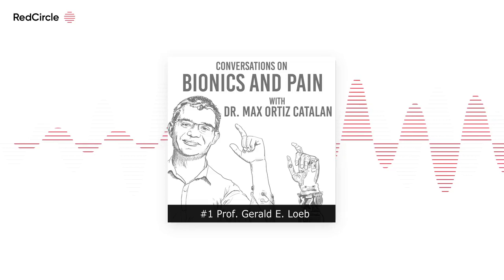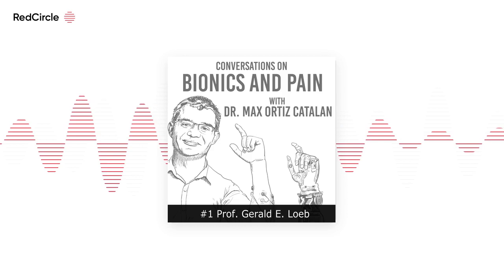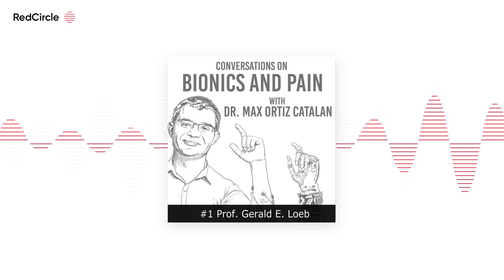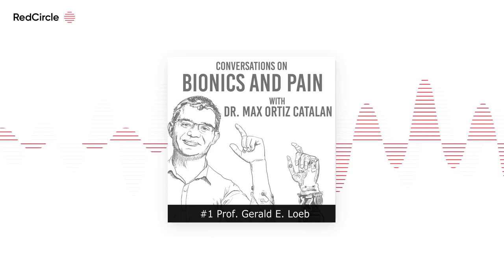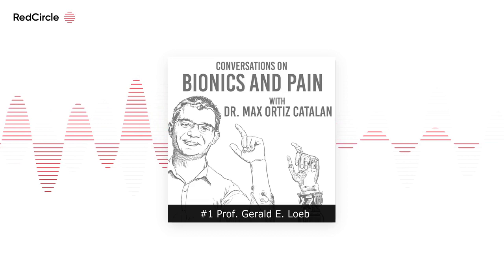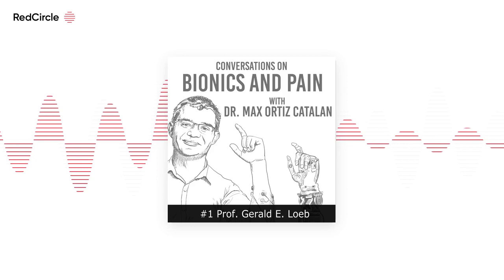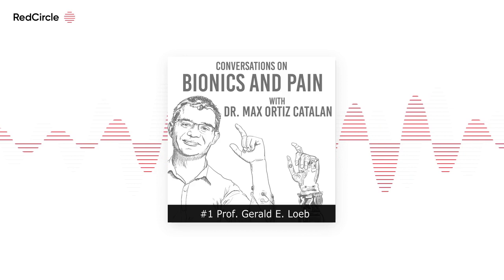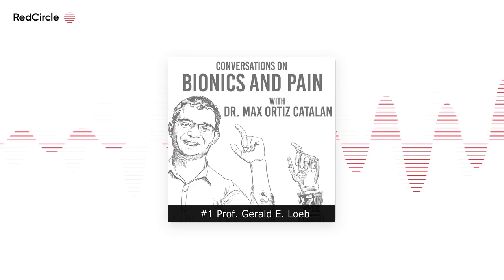Gerald E. Loeb on Neuroprosthetics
Interview on Bionics with Dr. Gerald E. Loeb, Professor on Biomedical Engineering and Neurology at the University of Southern California in L.A., USA. He has written hundreds of scientific articles and holds over 70 patents on medical devices. He has conducted pioneer work on motor, visual, and auditory neuroprostheses, from basic and translational research to entrepreneurship for making such technologies available to patients
In this interview, we discuss his career path, contributions to different neuroprostheses, and the challenges faced during clinical implementation and commercialization. We also discuss the reasons to conduct a Ph.D. and subsequent career options. We finalize with a discussion on the human body as a machine (or not), and on descriptive and normative views of our jobs in society.

Podcast: Conversations on Bionics and Pain ) by Dr. Max Ortiz Catalan ), Director of the Center for Bionics and Pain Research

Episode timestamps
00:00 Coming up
02:31 Intro to CBP
03:40 Summary
06:28 Career path
10:41 Switch from NHS to Academia
12:51 Motor neuroprosthesis – The Bionic Neuron (BION)
17:40 Challenges to commercialize medical devices
27:08 Explanting the device
29:58 Hearing neuroprosthesis – Cochlear implants
34:30 Visual neuroprosthesis – Cortical visual implants
39:15 Motor neuroprosthesis – FreeHand System
40:49 Sensing Touch and entrepreneurship – SynTouch's BioTac
53:10 Commercializing research and intellectual property (patents)
1:00:05 Provisional patents
1:06:52 When to move on – changing to new fields
1:10:00 Difference between Academia and Industry
1:13:01 New technologies for neural interfacing
1:15:30 Restoring touch in hand prostheses
1:24:33 Why doing a Ph.D.? and then?
1:28:45 Upcoming book
1:31:30 The human body as a machine
1:39:34 Solving problems or creating markets?